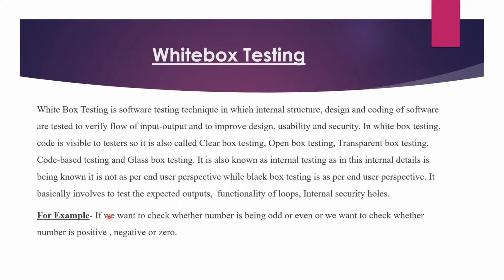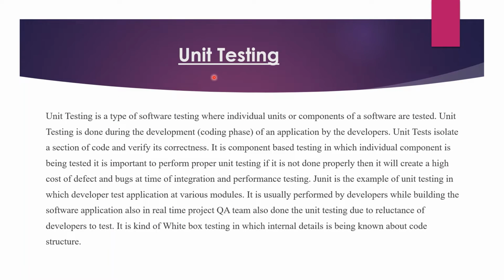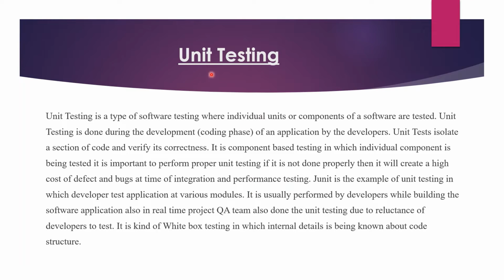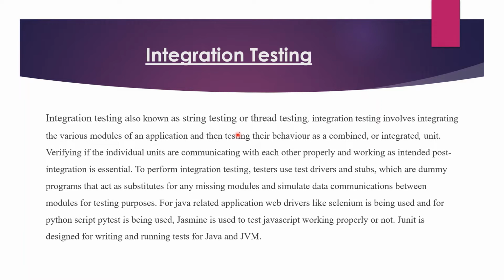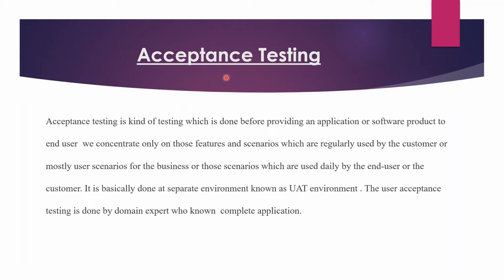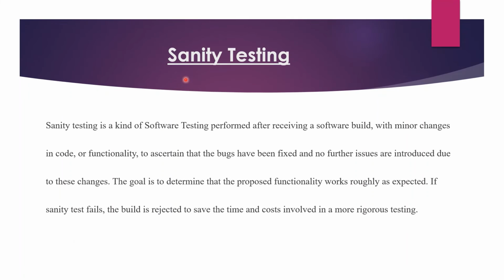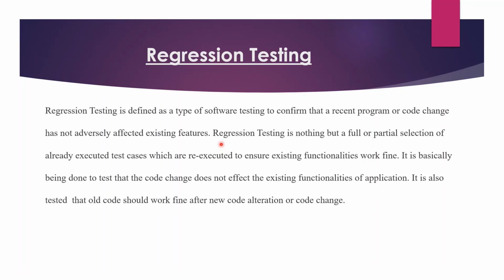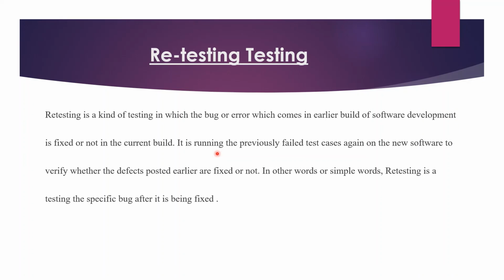Different types of Testing in Software Testing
In this video, I am discussing about different types of testing  which are majorly being used in Software Testing field. Keep Watching and Keep Learning

00:00  Introduction
00:32  White Box Testing
3:24    Black Box Testing
4:55    Unit Testing
7:07    Integration Testing
9:02    Load Testing
10:05   Acceptance Testing
11:13  Smoke Testing
12:41   Sanity Testing
13:49   Regression Testing
14:54   System Testing
15:42   Re-Testing
17:04    Thanks